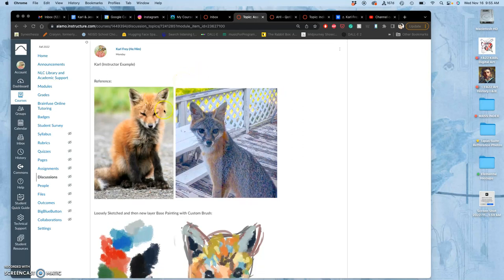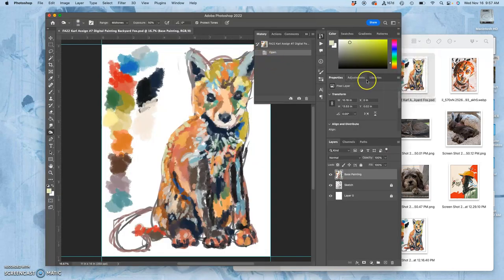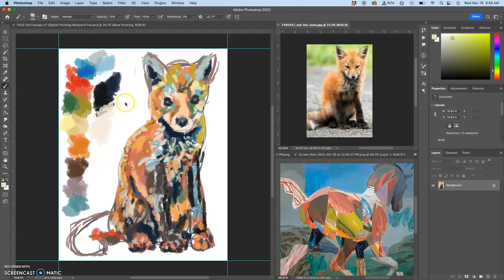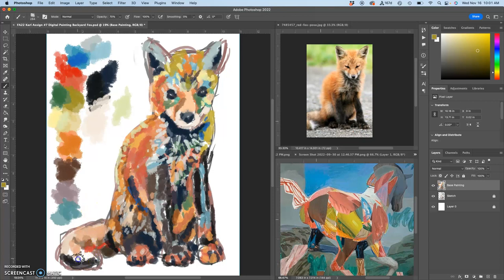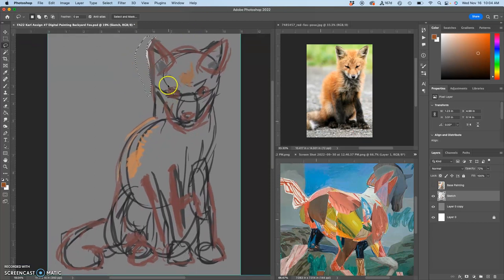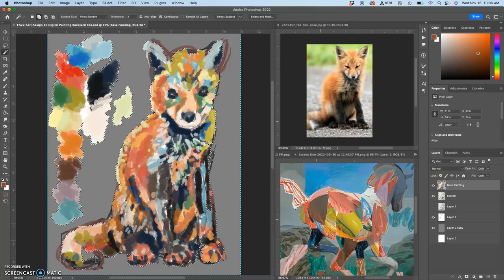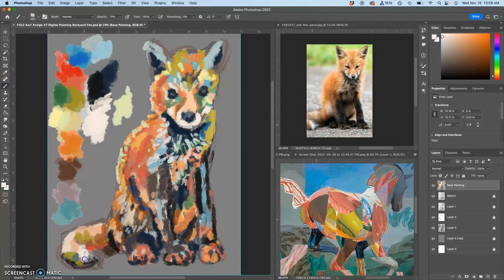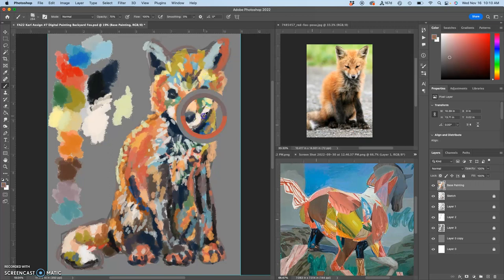5 Finishing the Base Painting Layer